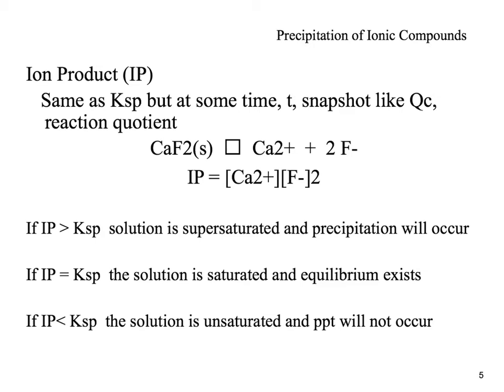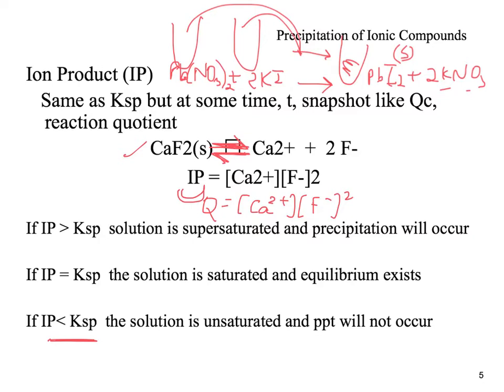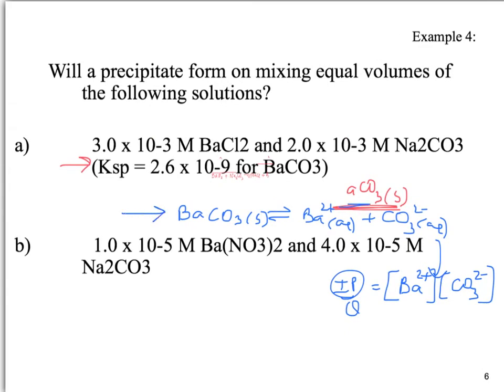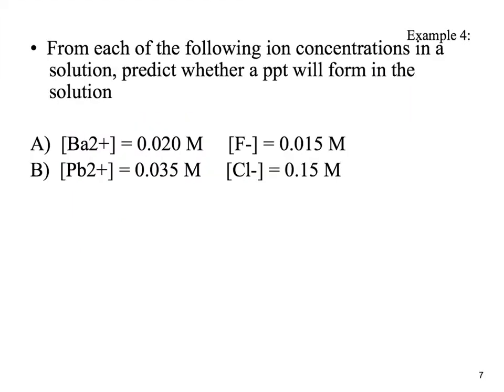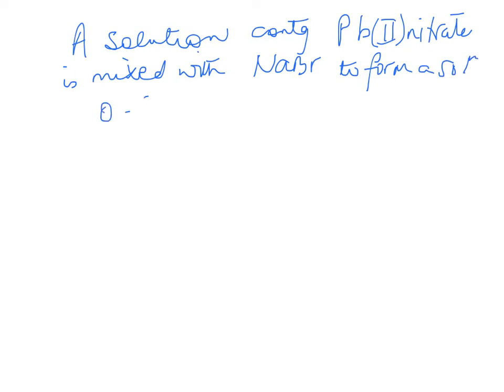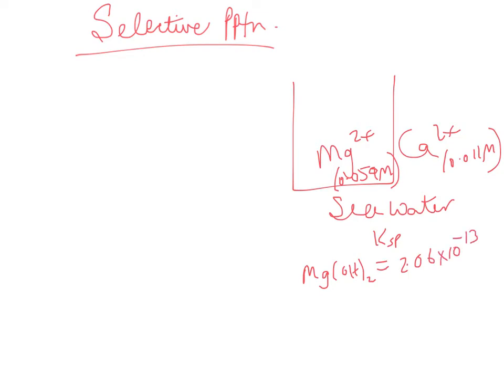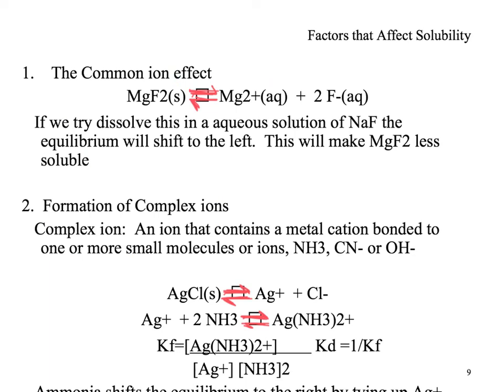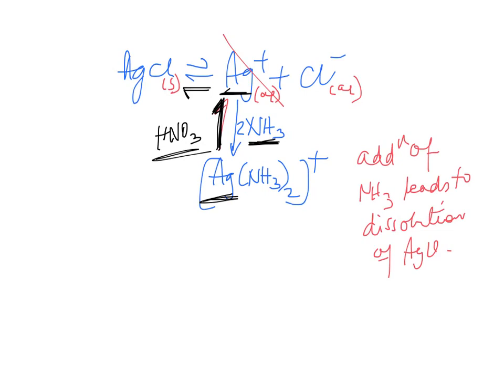ch17_slide5-9_narration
Description